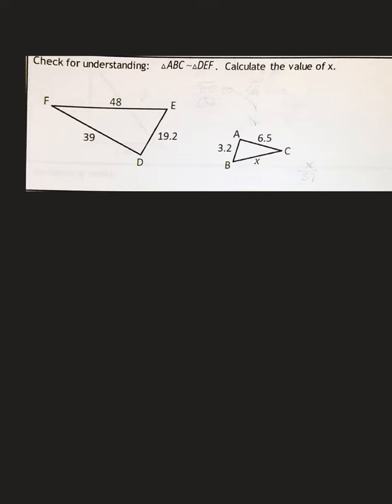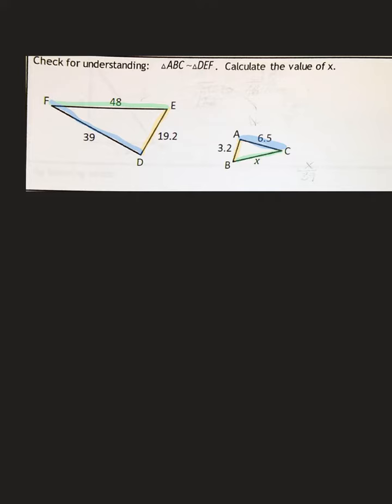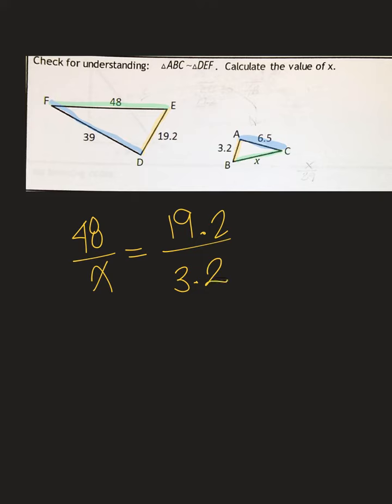MAT 003 Triangles Help